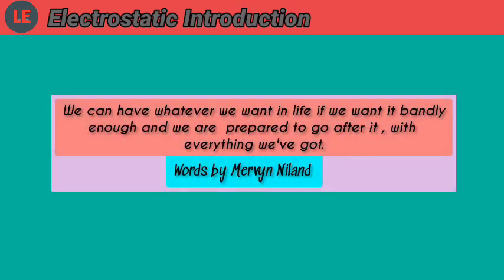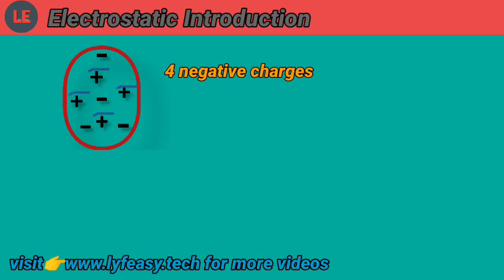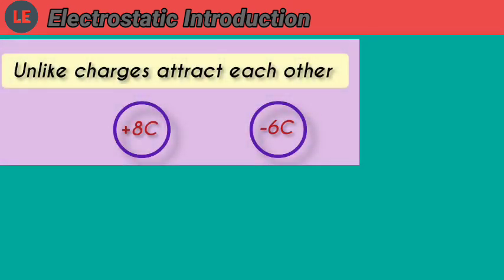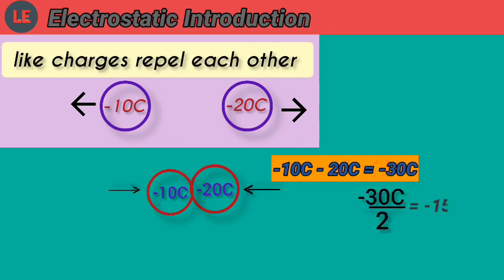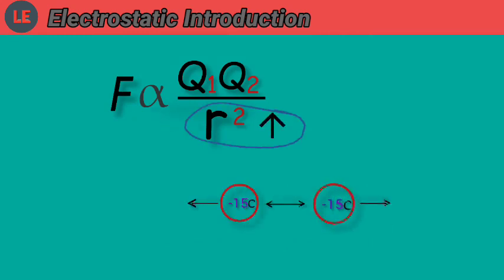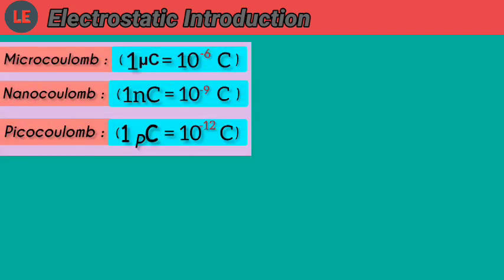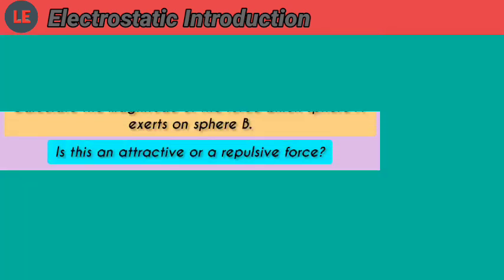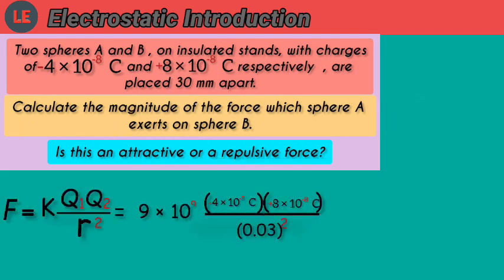Electrostatics Part 1